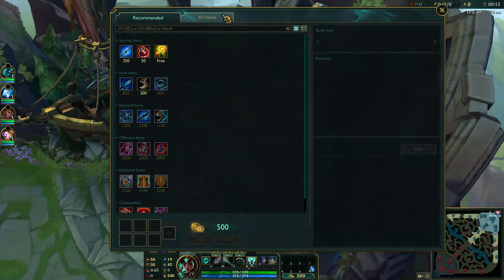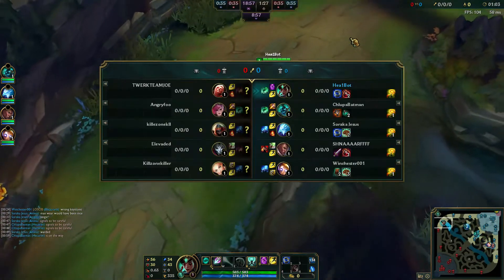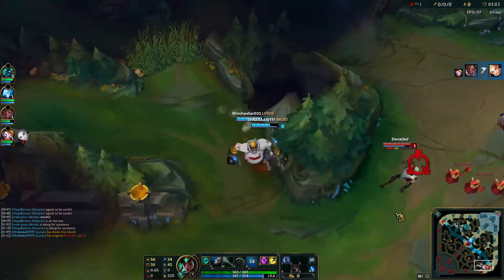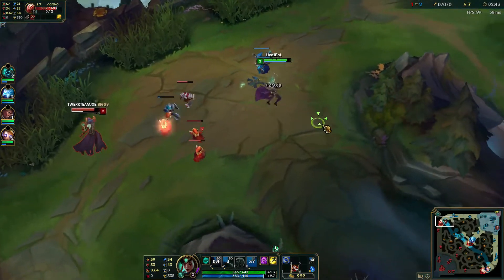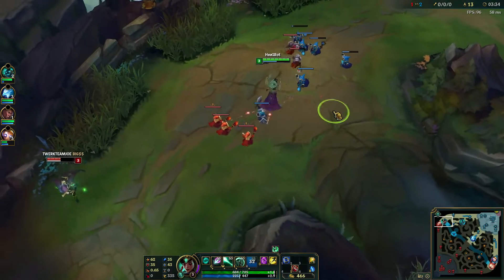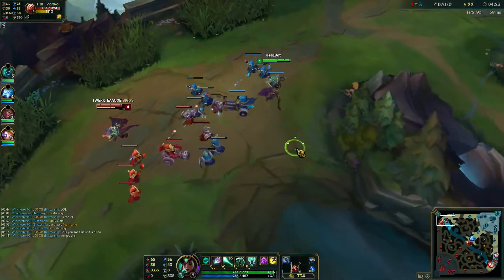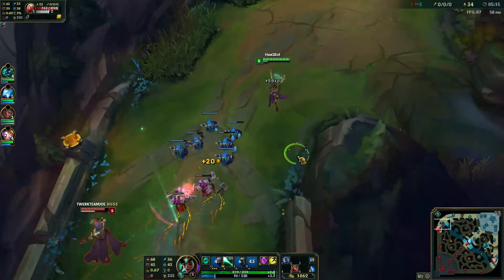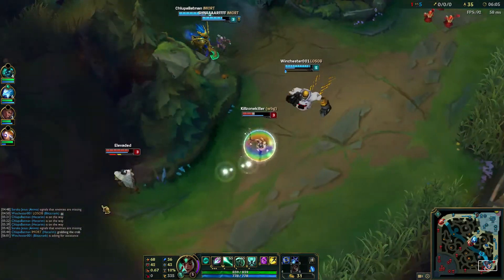The New OP! Tank Karma - Karma Top - League of Legends - Full Game Commentary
This is a weird off meta pick but it does some insane stuff! You can never die while dealing tons of damage over the couse of a fight!